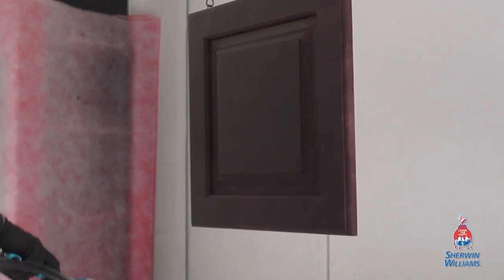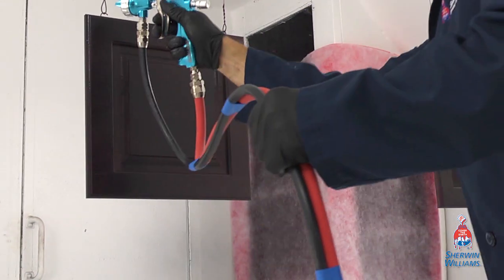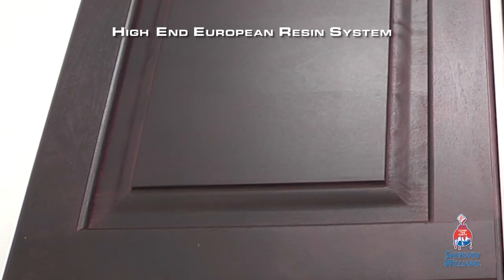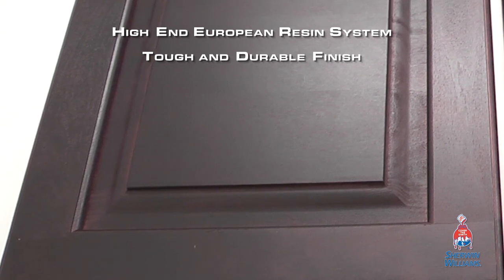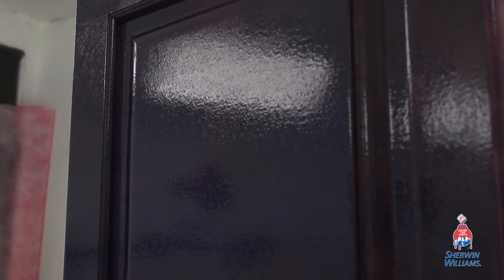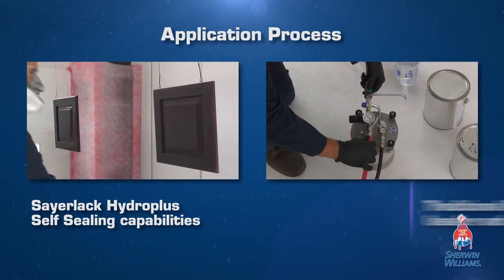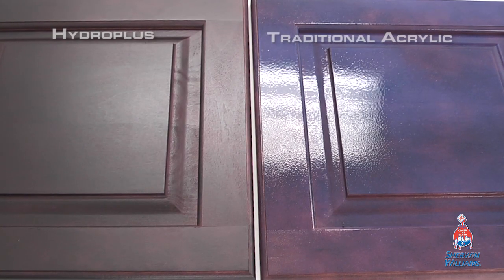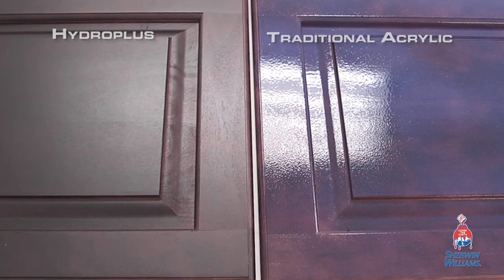SAYERLACK® Hydroplus™ AF71 Series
Hydroplus™ AF71 Series is designed for interior wood applications where performance and intuitive application are required.